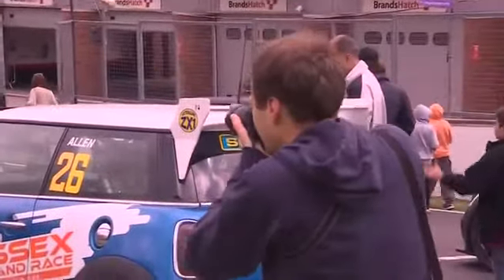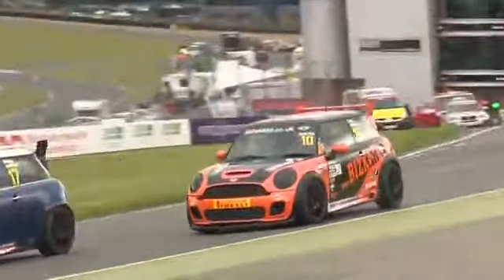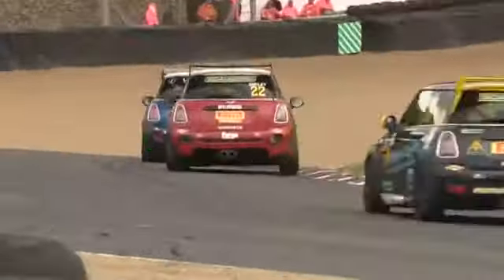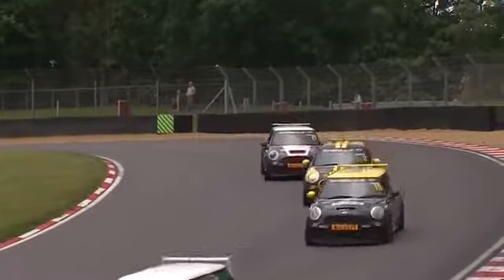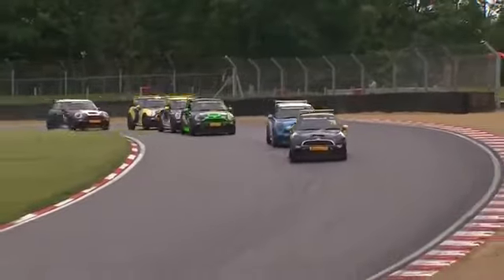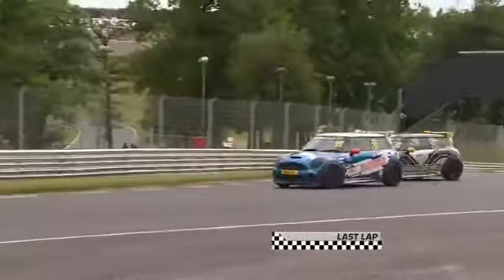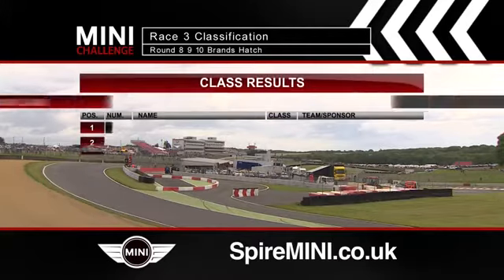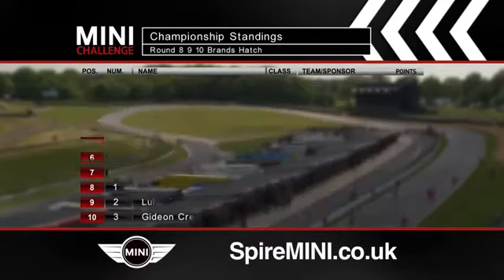Mini Challenge Programme 3 Brands Indy Part 2 HD